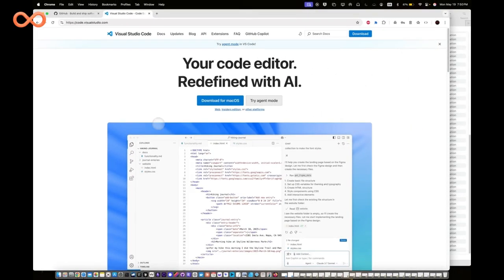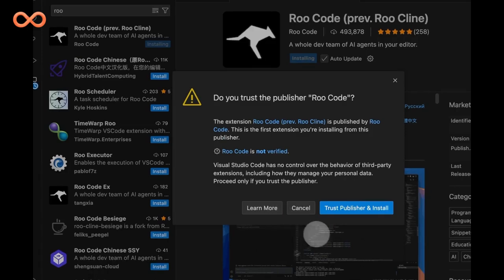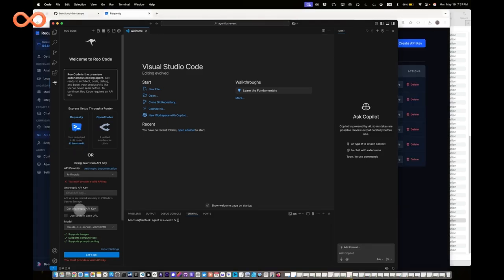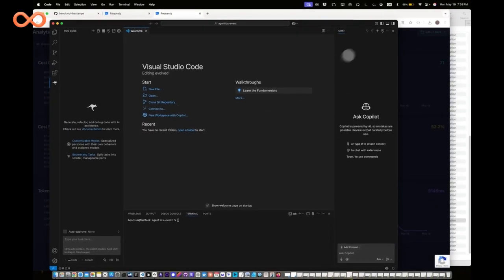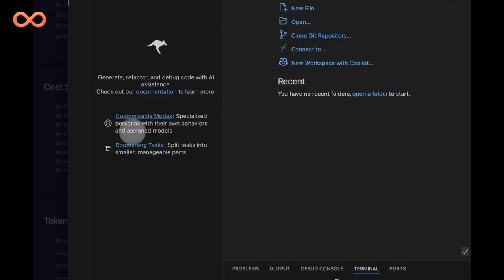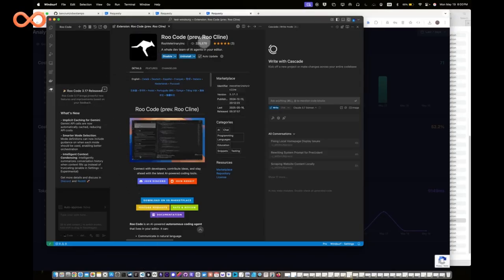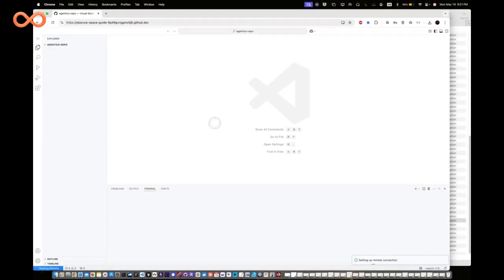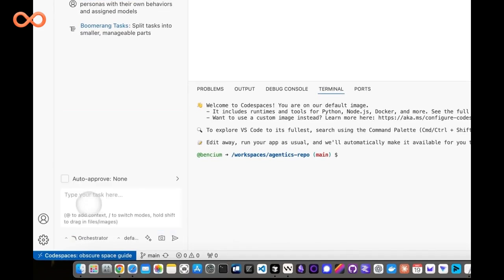How to set up Roo Code with Requesty - 21 May Agentics Meetup London event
00:00 Downloading VS Code
00:15 Installing Roo Code plugin
00:30 Setting up Requesty API
00:45 Roo Code setup complete
01:00 Alternative IDEs (Cursor/Windsurf) cursor.com or
03:10 Setting up Roo Code in GitHub Codespaces (cloud version of VS Code) github.com
03:30 Copy paste Requesty API key manually!